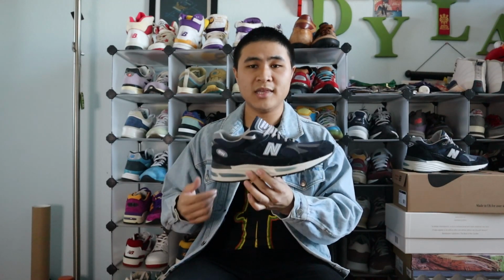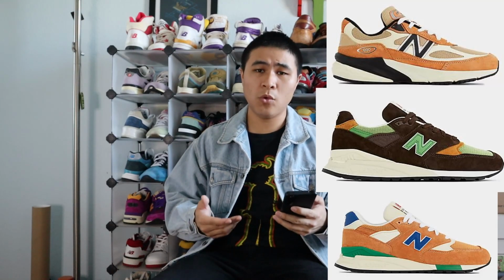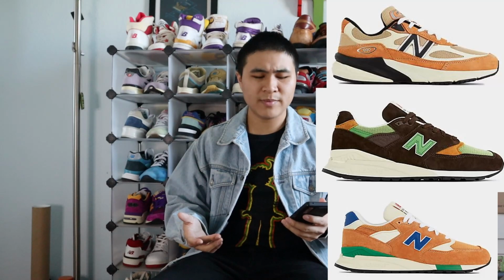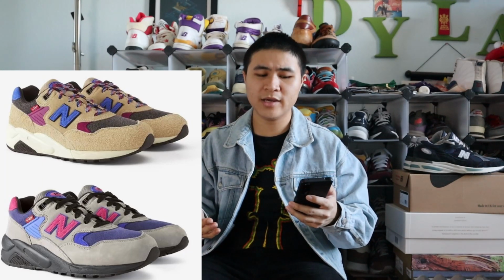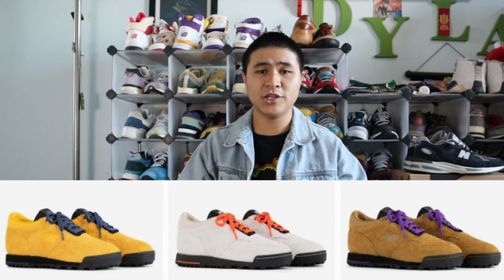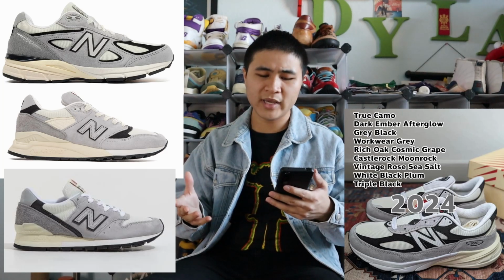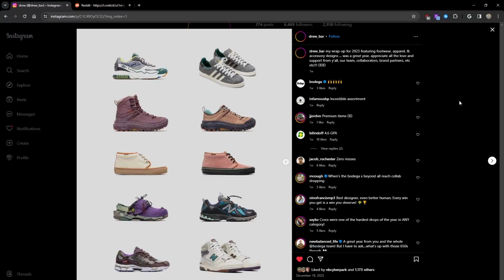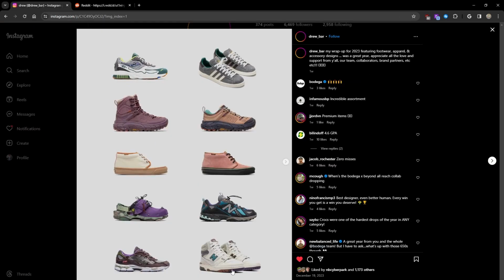SO MANY NEW COLLABS: ALD, JFG, BRONSON, SALEHE, LEVIS AND MORE! (BEST NEW BALANCES DECEMBER 2023)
Happy New Year! Before we move on to 2024, I take a look at some of the coolest NBs that were released and revealed in the final month of 2023!